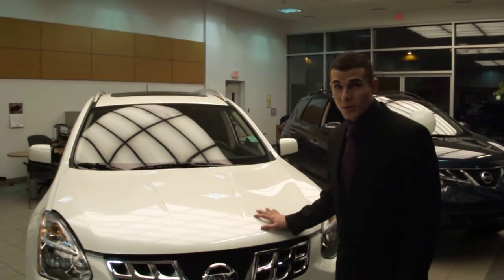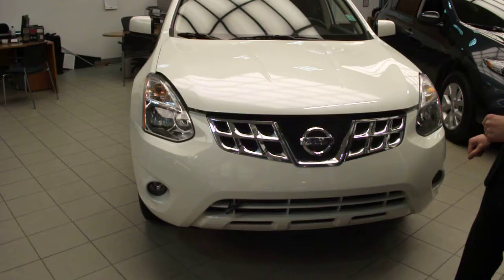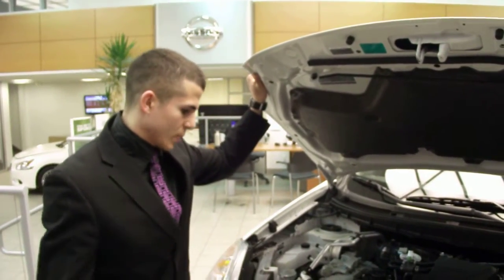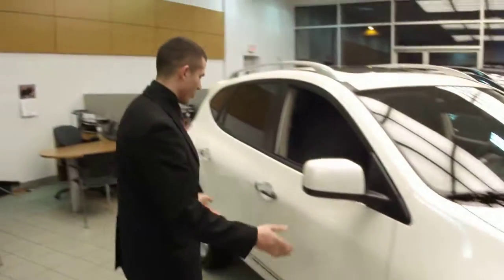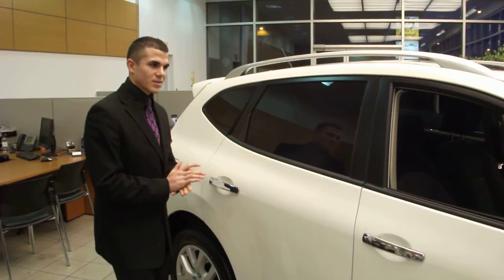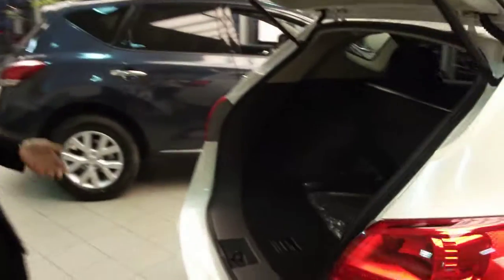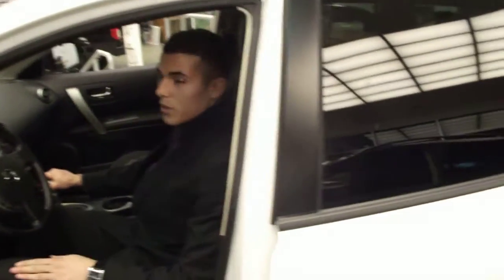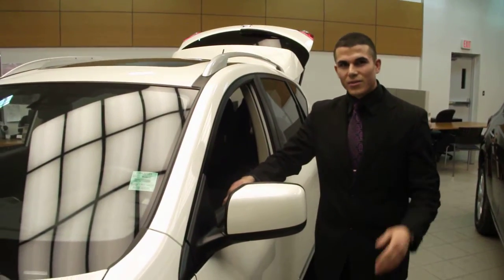The All New 2011 Nissan Rogue at Ericksen Nissan in Edmonton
Take two minutes to view the all new Nissan Rogue available at Ericksen Nissan.  Starting at $26,998, this is the perfect compact SUV for Edmonton's winters and summers.

Ericksen Nissan is Edmonton's original Nissan dealer with over 40 years in business.